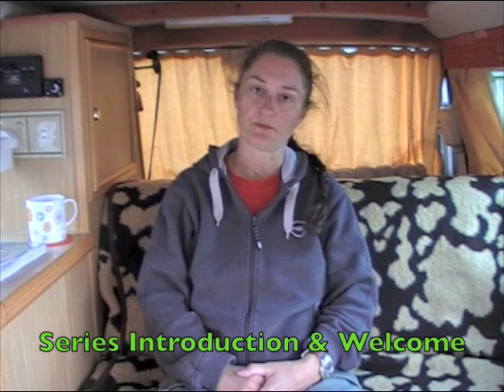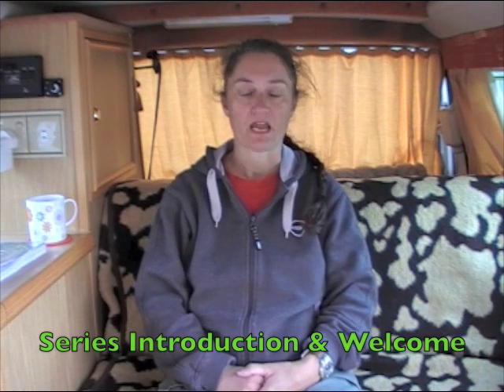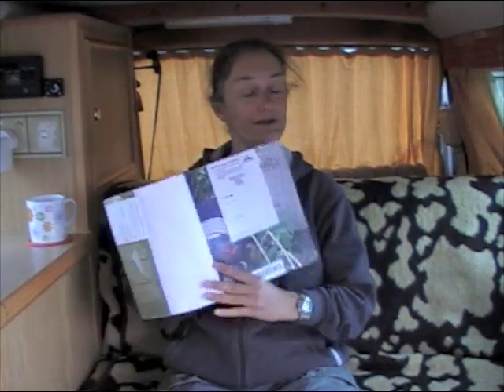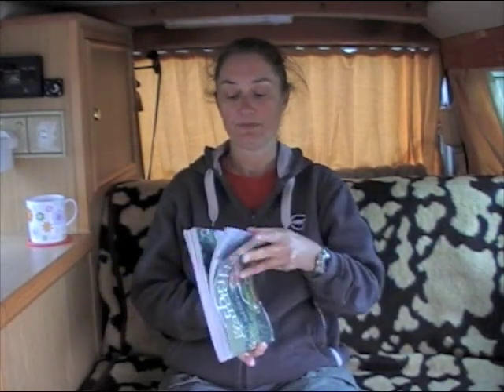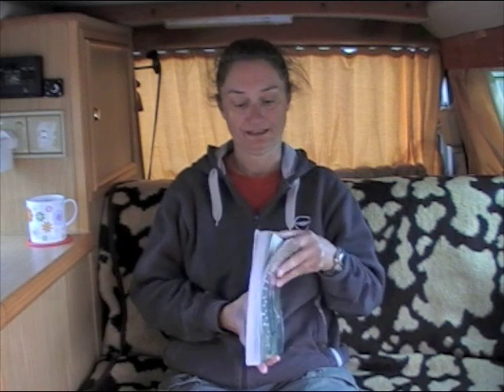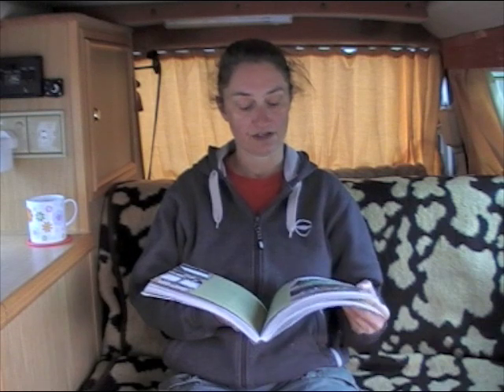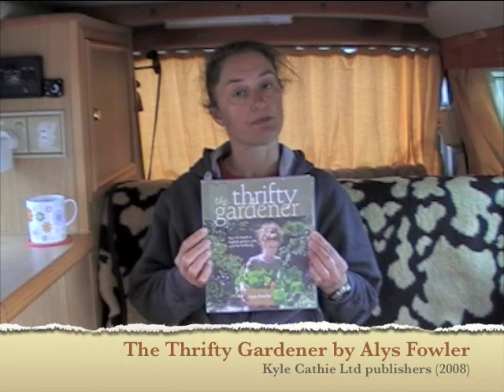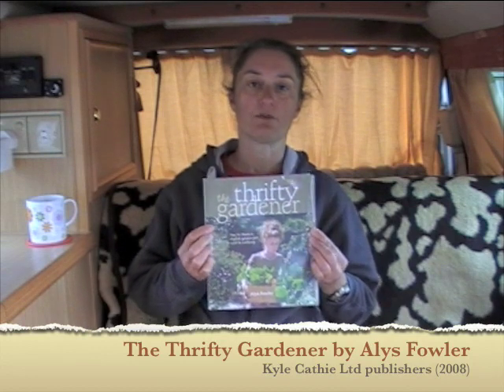Thrifty Gardener Introduction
Overview of the series, and explanation of the inspiration behind the YouTube 'Thrifty Gardener' concept.